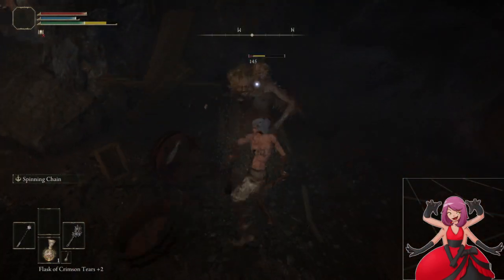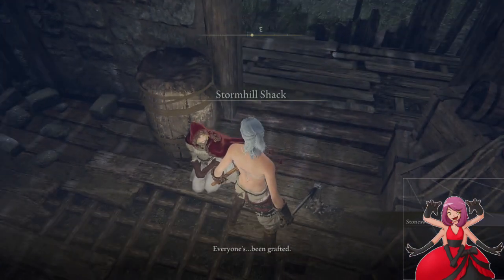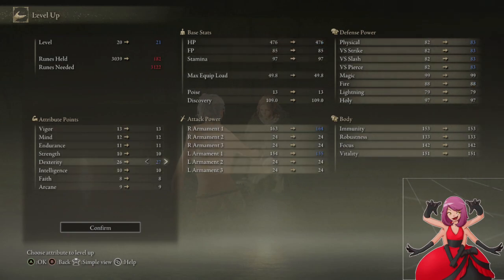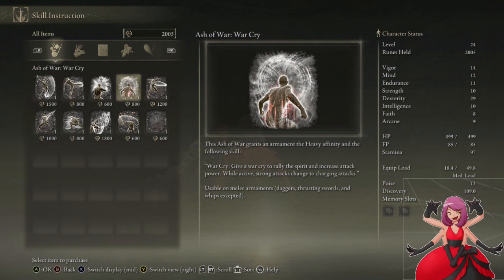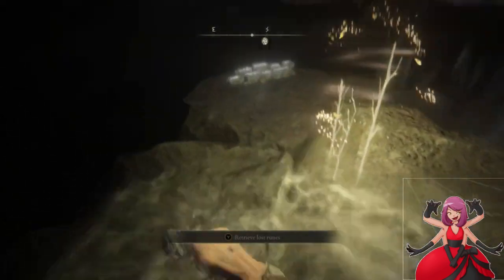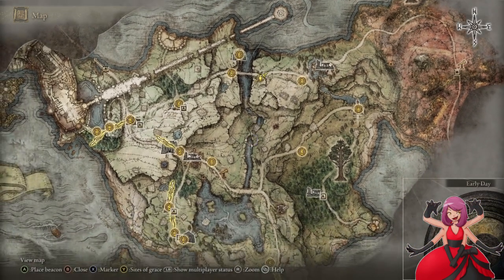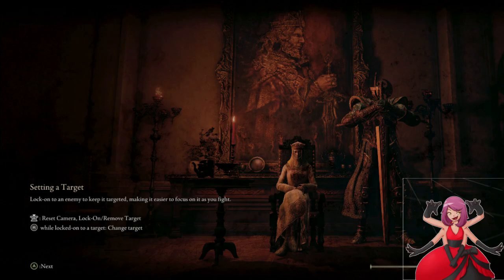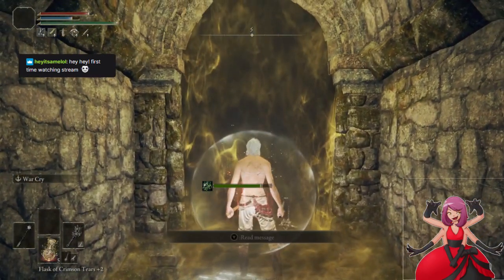and calm elden ring flail through part 3